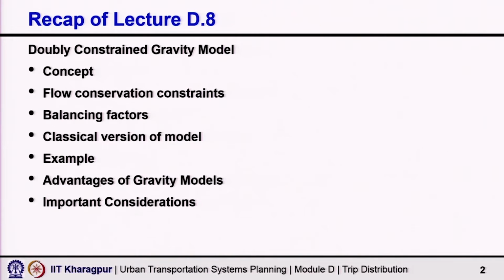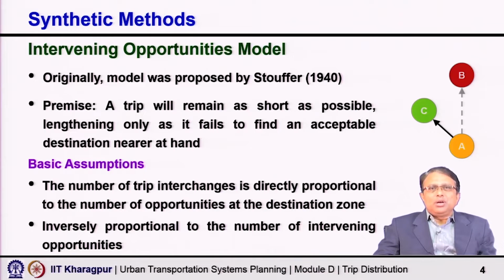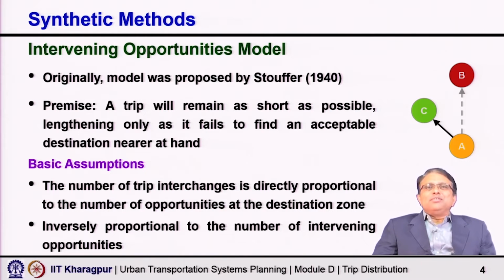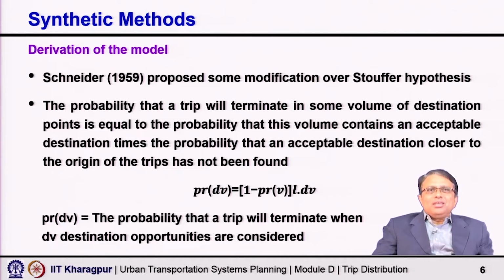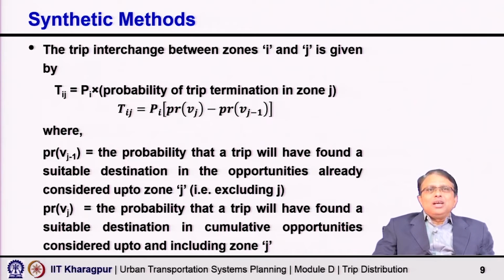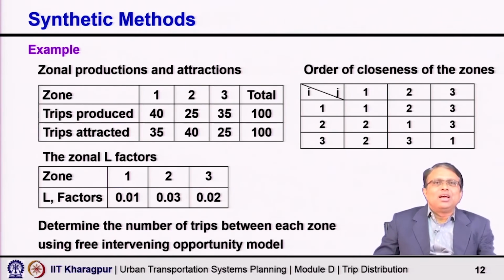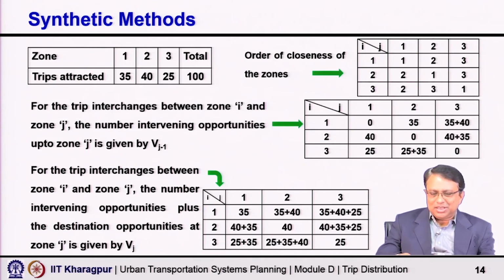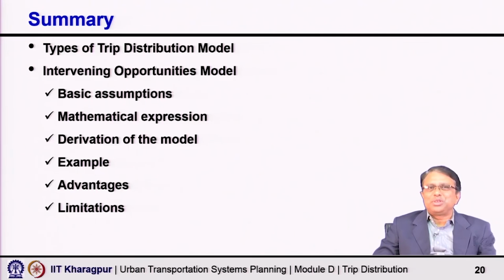Lecture 29: Intervening Opportunities Model